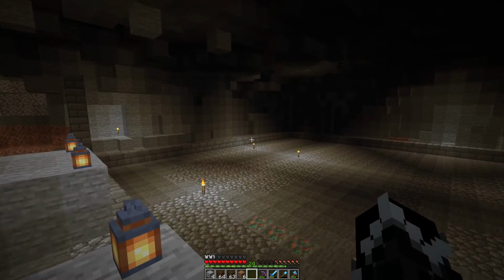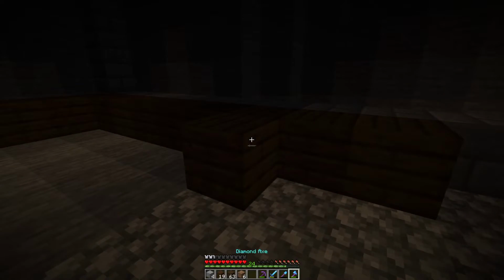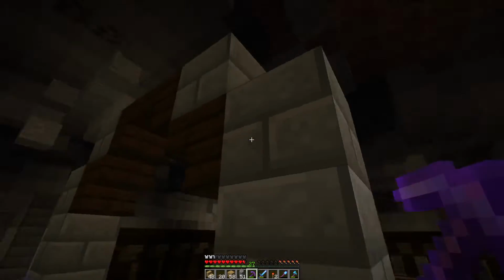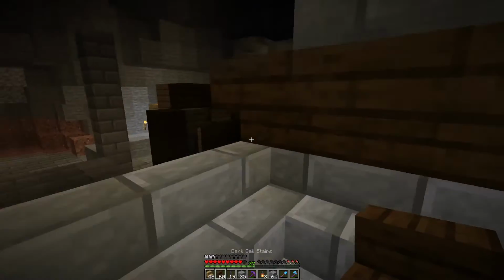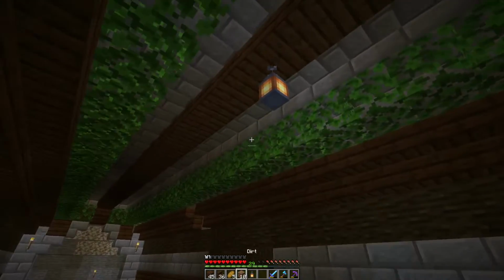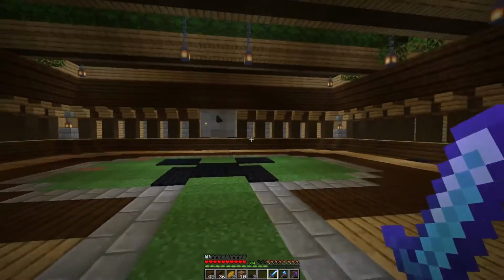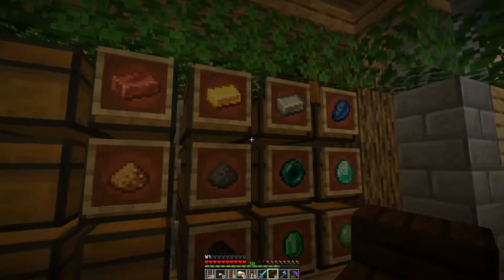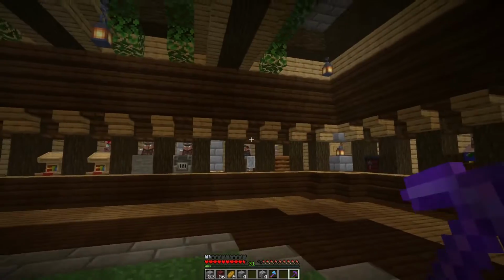Trader Hall Build - Let's Play Minecraft Survival 1.19 - Episode 18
Hello and welcome to episode 18 of our lets play series! in this video we will be removing a large chuck of cave with TNT to make room for our new trader hall! thank you so much for all the support!! more content is being made!